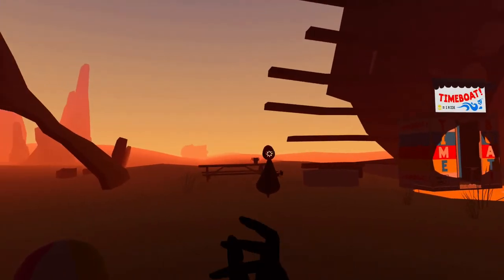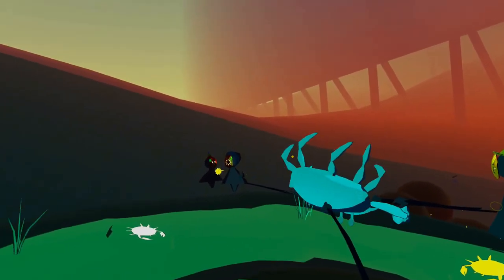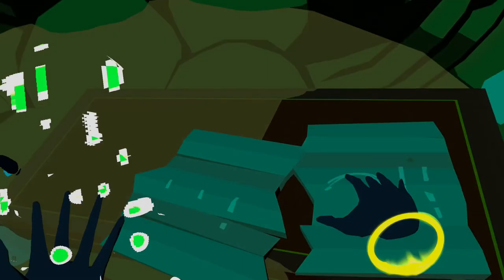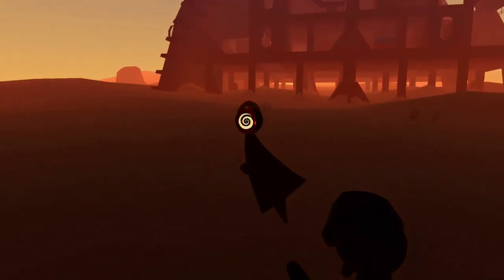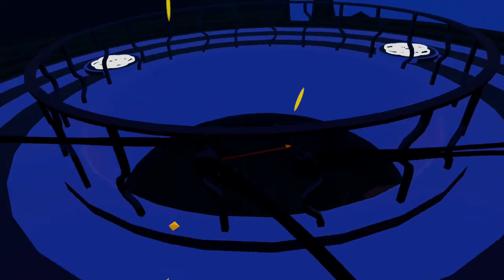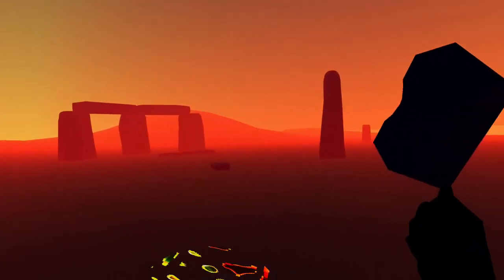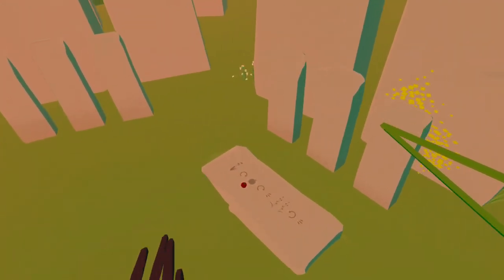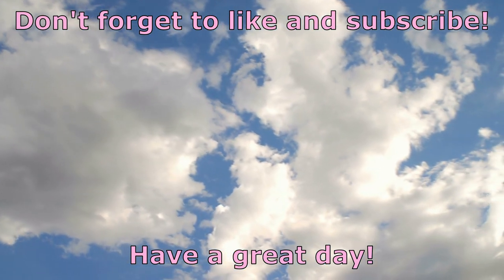The Under Presents - Crob, Star, and Druid Masks Tutorial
Hey guys! I decided to make another mask tutorial for the other three masks you can make besides the swirl and full masks. Don't worry, I'll be getting back to normal content soon, I've just been on a The Under Presents high lately XD. Have a great day!

Special thanks to PepperDoctor for helping me with the video!

0:00 Spoiler Warning
0:10 Crob Mask
4:23 Star Mask
6:52 Druid Mask
9:17 Outro